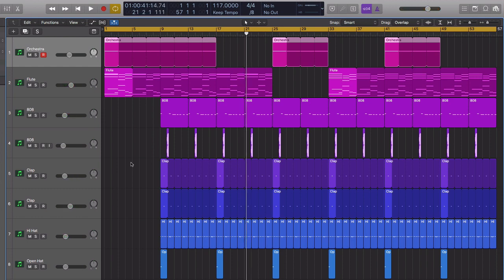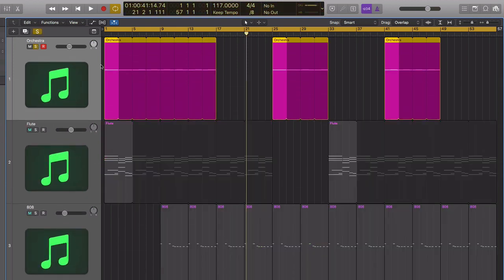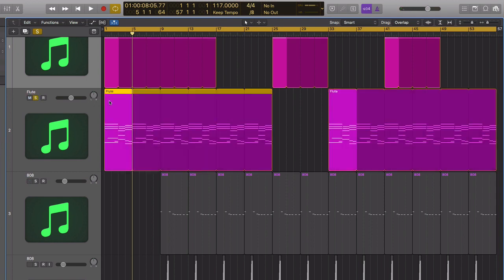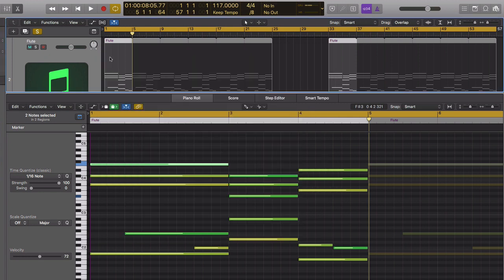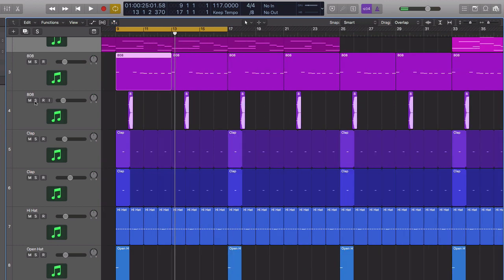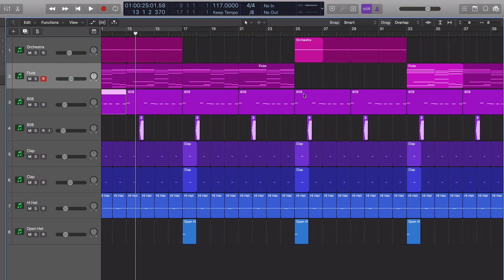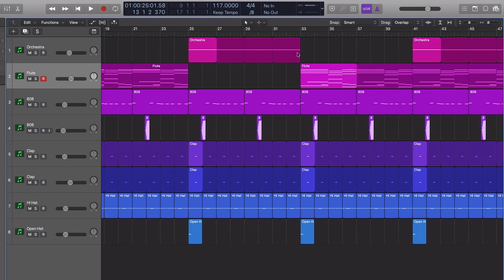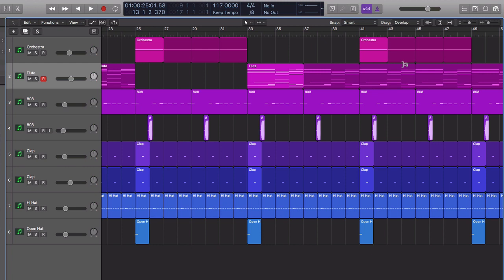Roddy Ricch "The Box" Remake | Logic Pro X & How It Was Made *NO SAMPLES*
In this video I decided to do something a little different. With the success of Roddy Ricch's album "Please Excuse Me For Being Antisocial" and the hit single "The Box". Many producers want to know how this beat was made. Finding the VST and the original sounds, I decided to remake Roddy Ricch "The Box" using Logic Pro X.

FREE ESX24 Sampler Instrument Kit to 📥 DOWNLOAD

FREE 🥁 drum-kit "URBN LGND" to 📥 DOWNLOAD